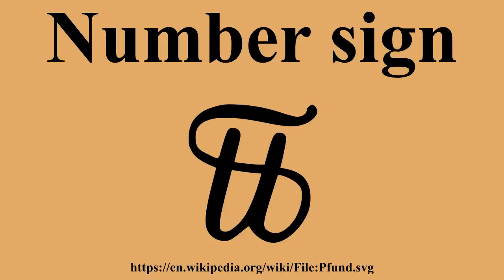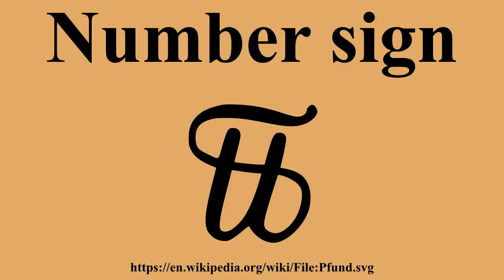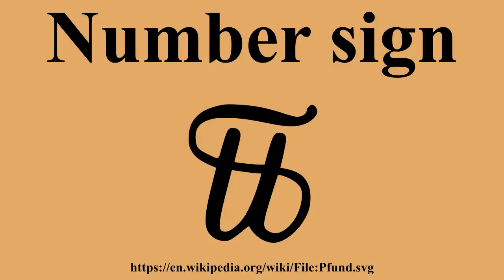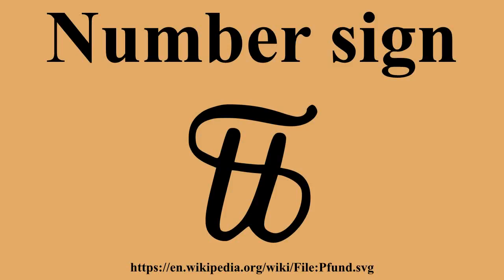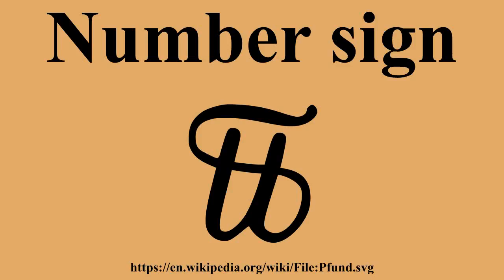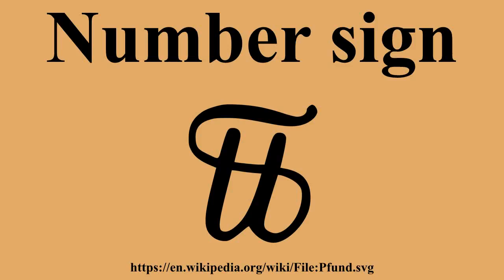Number sign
Ad-free videos.

The symbol # is most commonly known as a number sign, hash, or pound sign.Other names include octothorpe and hashtag symbol.The symbol is used for a variety of purposes, including the designation of a number , an abbreviation for pounds avoirdupois in the food industry, a searchable metadata tag on social media platforms, and a button on telephone keypads.The symbol is defined in Unicode as U+0023 # NUMBER SIGN .

---Image-Copyright-and-Permission---
---Image-Copyright-and-Permission---